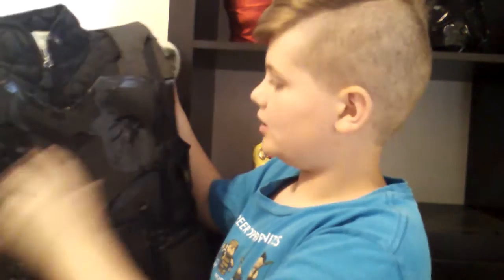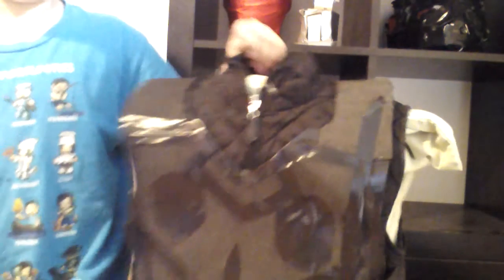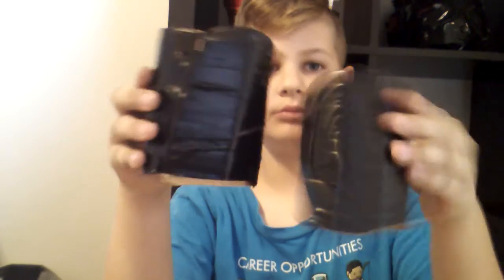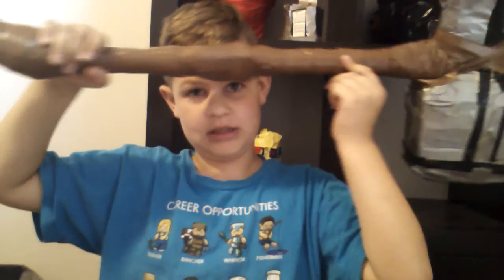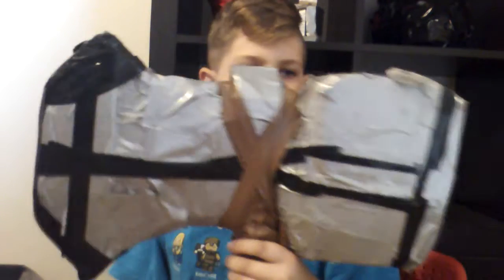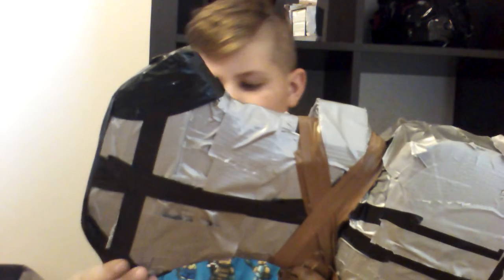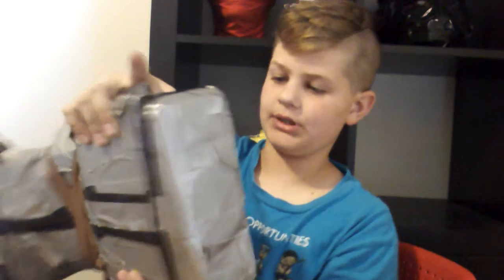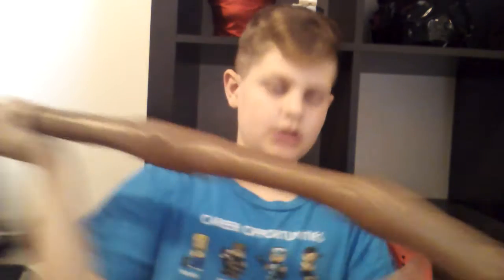Thor infinity war costume